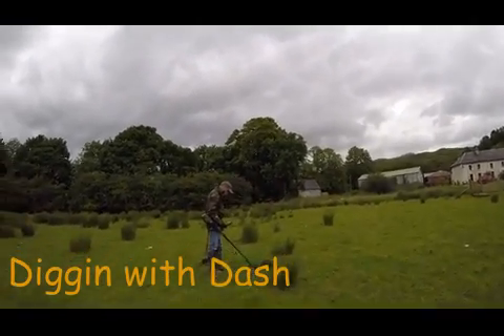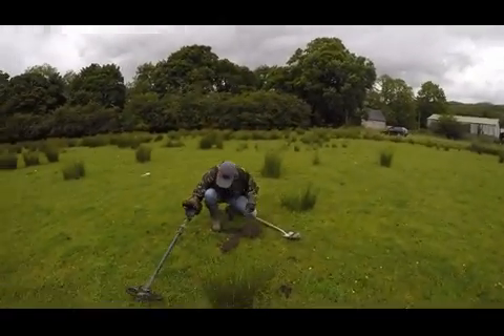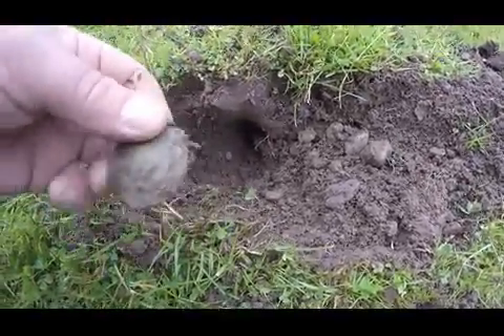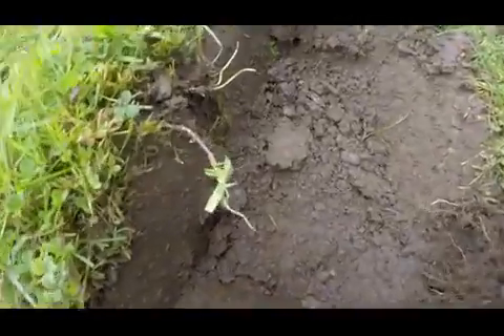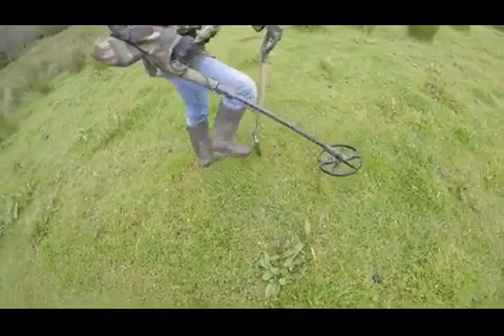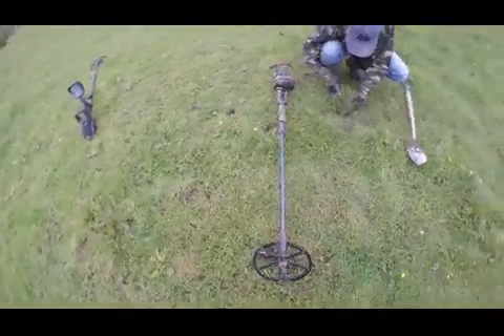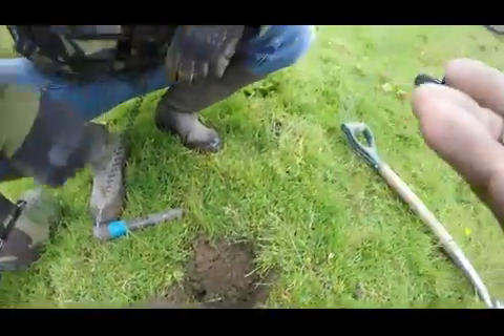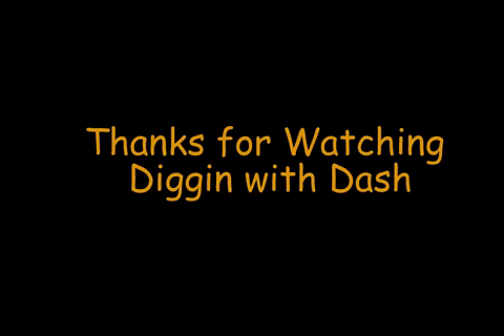Typical Scottish Summer Day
Metal Detecting in Scotland, Locating Lost History